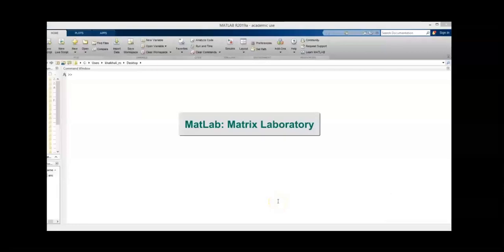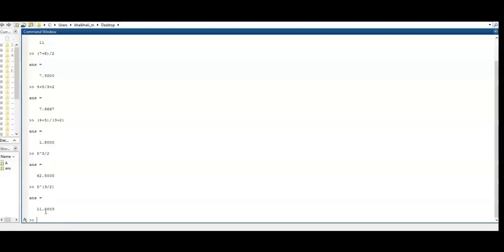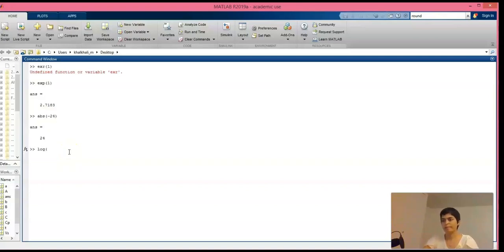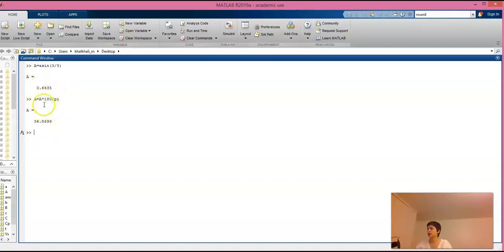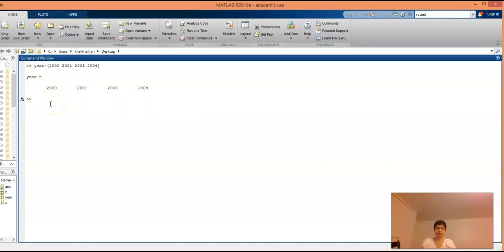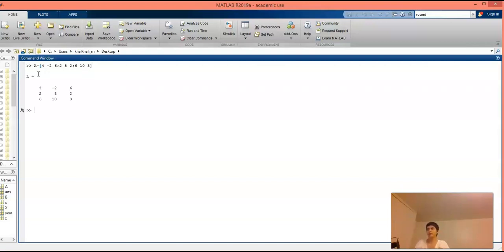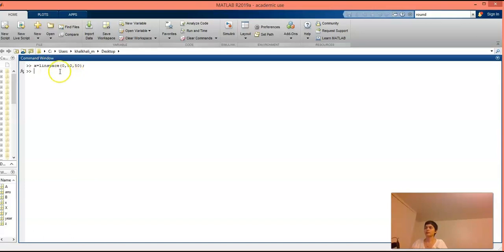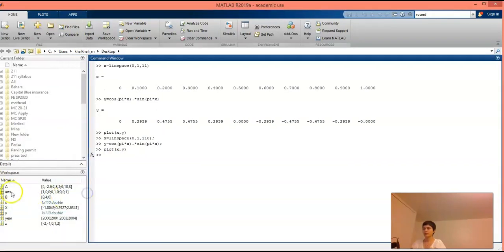Introduction to MatLab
This is an introduction to MatLab that covers:
Order of Operations
Short/Long/Scientific Formats
Built-in Constants
Built-in Functions
nthroot
sin and sind
Arrays and Matrices
Solving Systems of Equations
and Plots.